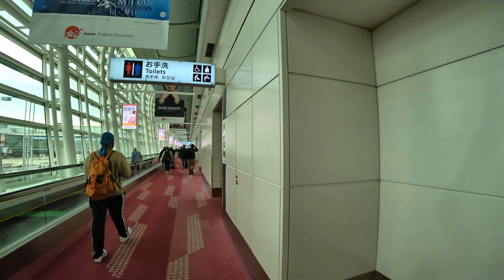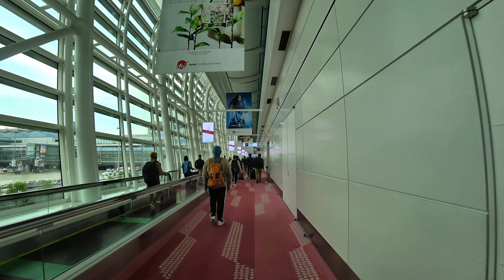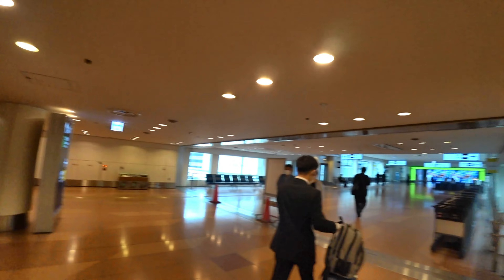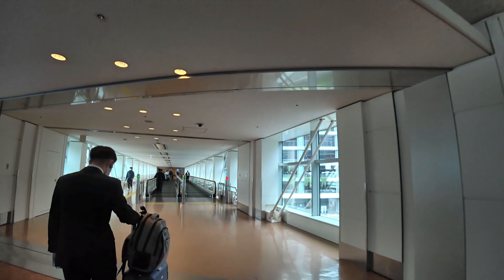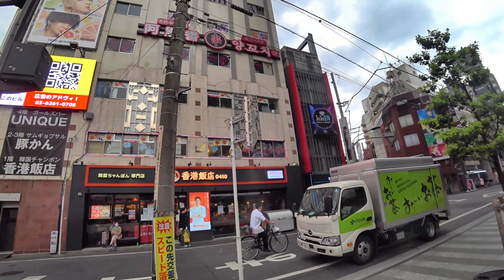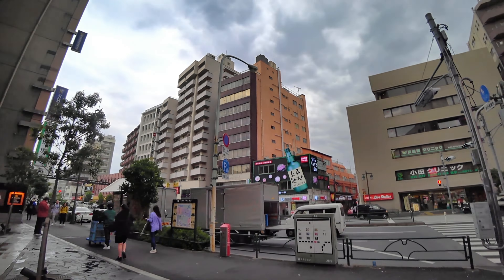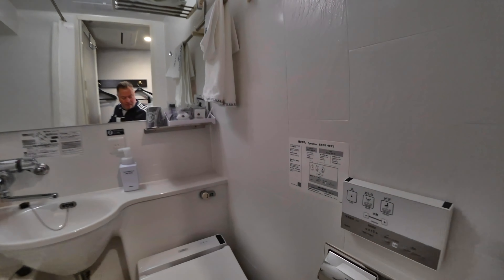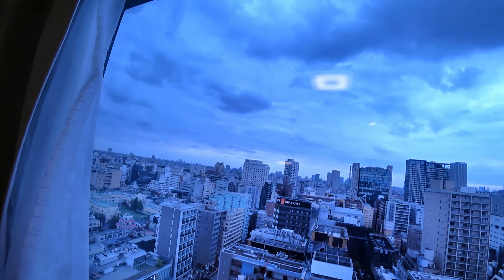FIRST IMPRESSIONS of HANEDA AIRPORT, My Tokyo Airport Hotel & Japanese Trendy Shinjuku Area 🇯🇵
It's been a few months since I put together a nice big trip with amazing content. I am so excited to bring you a ton of videos from Tokyo, Japan!

Here is my first look as I enter the Heneda Airport and head to my hotel.

The APA Hotel chain is all over Tokyo. I stayed at the APA Hotel, Shinjuku, Kabukicho Tower. It was a pleasant stay with a very comfortable room. The breakfast was awesome. Fresh food every morning.

Enjoy this video as we enter the next realm of Zeekman videos in Tokyo!!